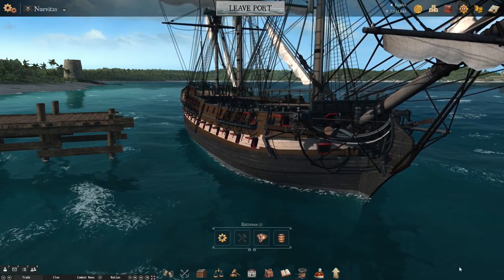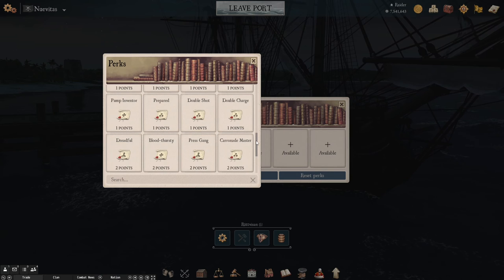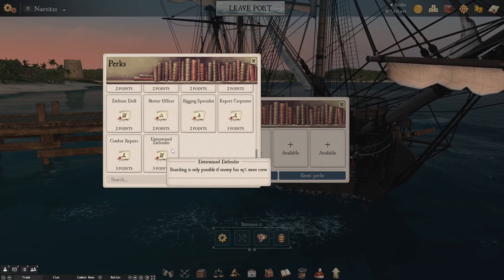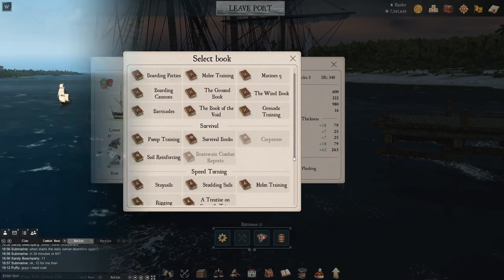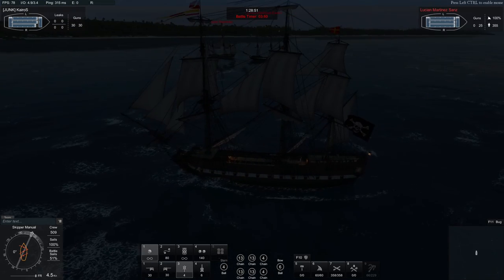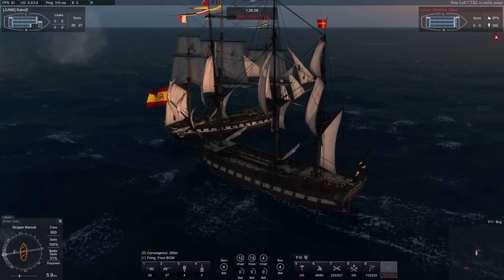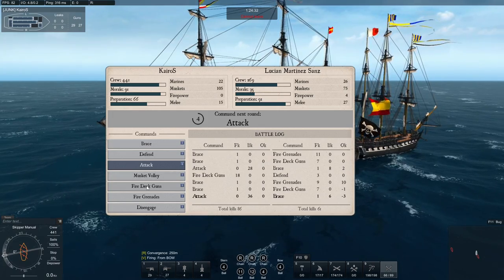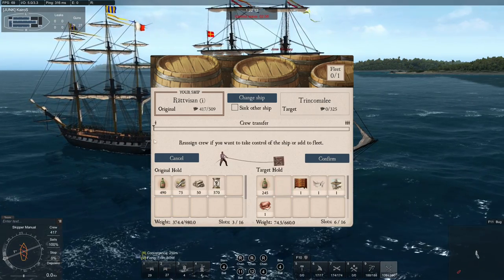Naval Action - Boarding Tutorial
This is a simple tutorial on how to effectively board and defeat AI ships in Naval Action.

Intimate Tango - Doug Maxwell Media Right Productions